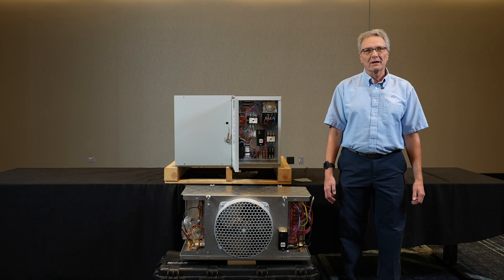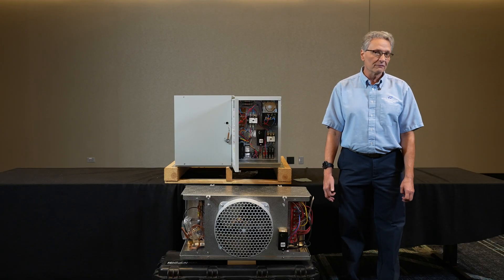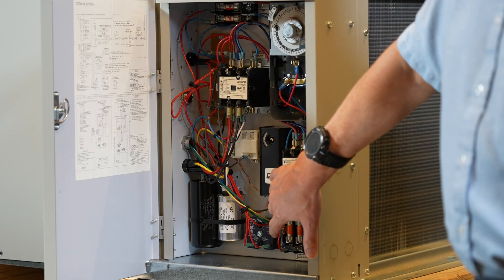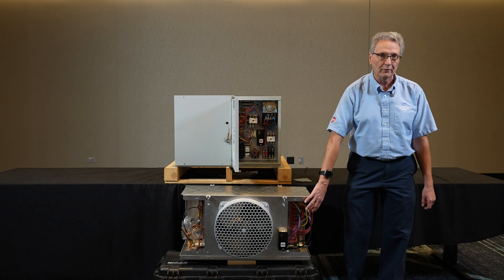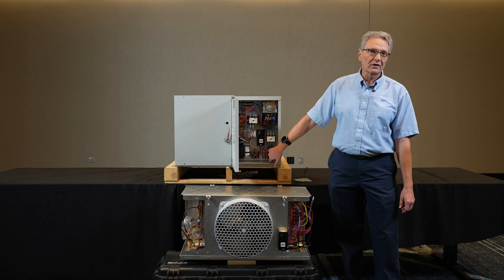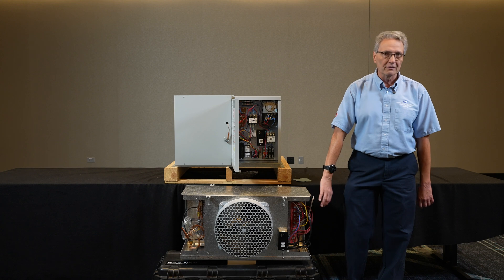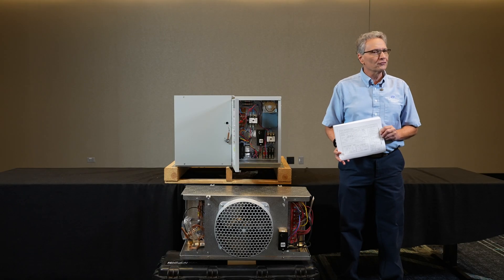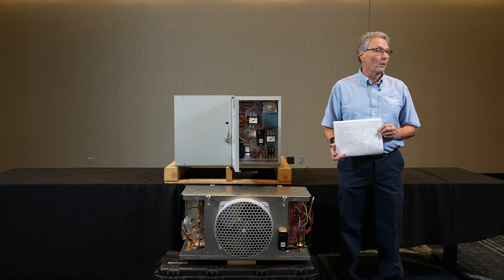Basic Electric Defrost Operation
In this video, we delve into the fundamentals of electric defrost systems, exploring the various methods and interconnected wiring commonly found in refrigeration systems. Electric defrost serves a critical purpose, particularly when encountering box temperatures below thirty-three to thirty-four degrees. Without sufficient ambient heat in the air to defrost the evaporator during the off-cycle, a positive defrost mechanism becomes necessary. This is especially crucial in zero-degree freezers or environments with temperatures as low as minus ten, where frost accumulation due to humidity poses a challenge. Join us as we explore the essential workings of electric defrost systems and their role in maintaining optimal refrigeration performance.